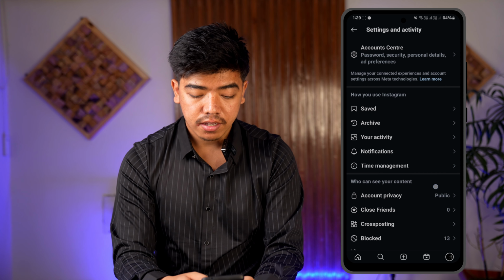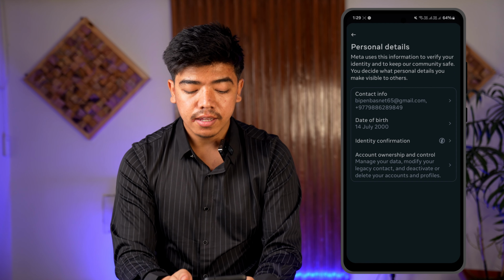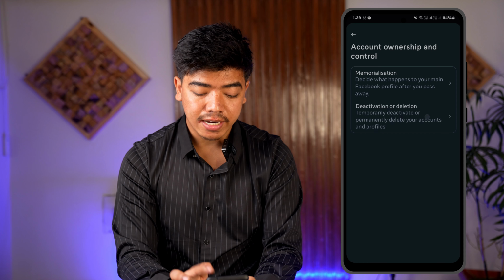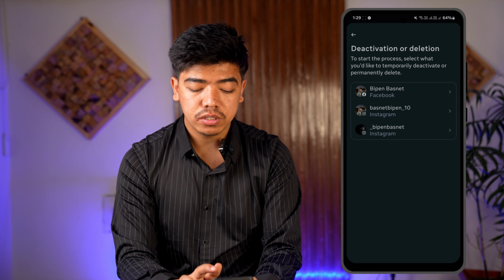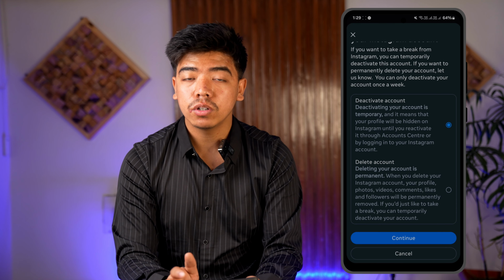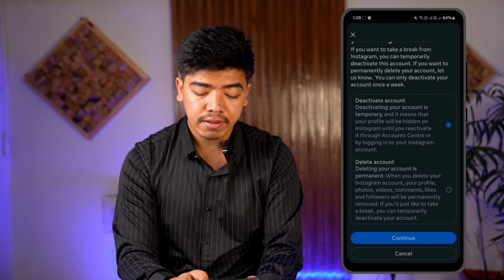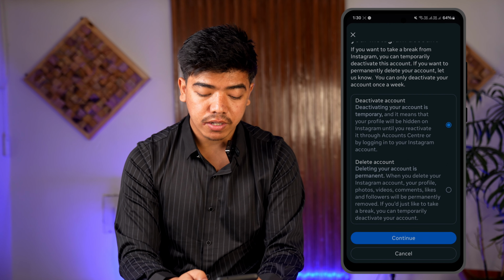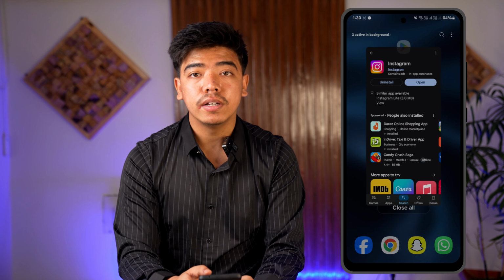How To Disable Instagram Account !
Disabling your Instagram account is a useful option if you want to take a break from social media without permanently deleting your profile, photos, or interactions. This video guides you step-by-step through the process of temporarily deactivating your Instagram account using the app interface and Account Center settings. Unlike deleting your account, deactivating hides your profile until you choose to reactivate it by logging in again.

To begin, open the Instagram app on your device and log into your account if you haven’t already. Tap the **profile icon** located at the bottom-right corner to access your personal profile. Then, tap the **three horizontal lines** (menu icon) at the top-right corner and select **Settings and Activity** from the menu that appears.

Next, tap on **Account Center**—this is where all Meta-linked account controls are now managed, especially if you have multiple profiles (like Facebook or Threads) under the same login. Inside Account Center, go to **Personal Details**, then tap **Account Ownership and Control**.

From here, choose **Deactivation or Deletion**. If you have multiple Instagram accounts linked, the app will prompt you to select the one you want to modify. After selecting the correct account, you’ll be given two options: *Deactivate Account* or *Delete Account*. Make sure the **blue circle** is selected next to *Deactivate Account*, then tap **Continue**.

You’ll be asked to enter your Instagram password for security confirmation. Once entered, your account will be deactivated, and your profile, posts, comments, and likes will be hidden until you log back in.

Timestamps:
0:00 Introduction
0:17 Accessing Account Center from Instagram settings
0:39 Navigating to deactivation options
1:01 Choosing to deactivate and entering password
1:18 Conclusion